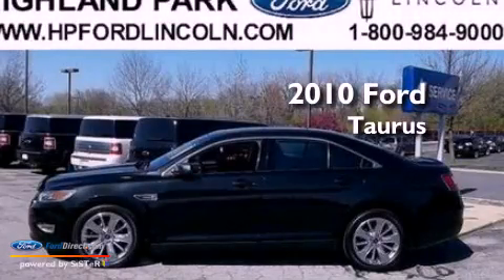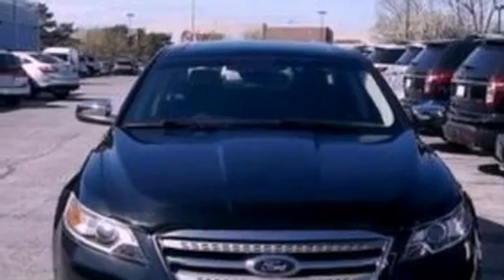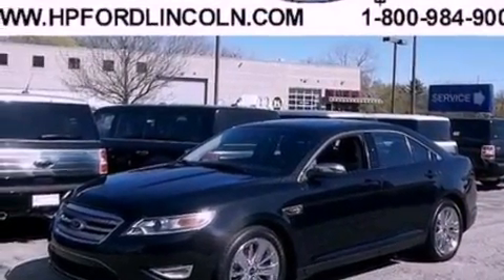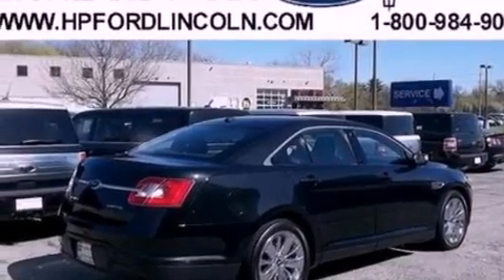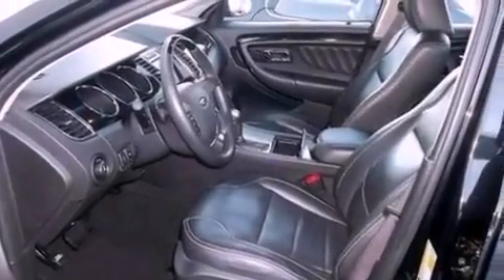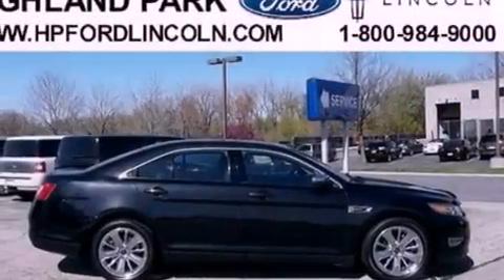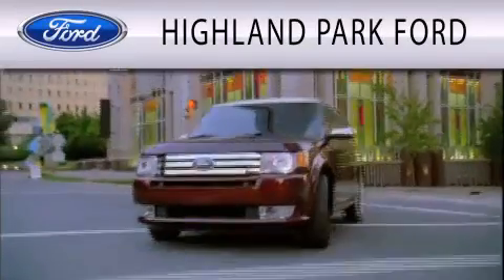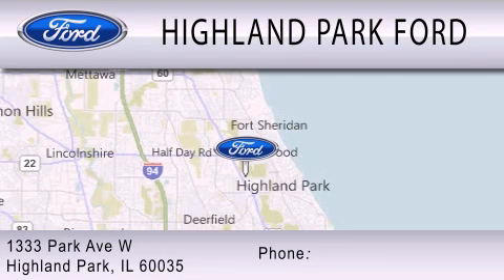2010 Ford Taurus Highland Park IL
Year : 2010
 Make : Ford
 Model : Taurus
 Engine : 3.5L V6 24V MPFI DOHC
 Trans . : 6-SPEED AUTOMATIC
 Exterior : BLACK METALLIC
 Miles : 47,713
 Interior : CHARCOAL BLACK
 Stock : 33863